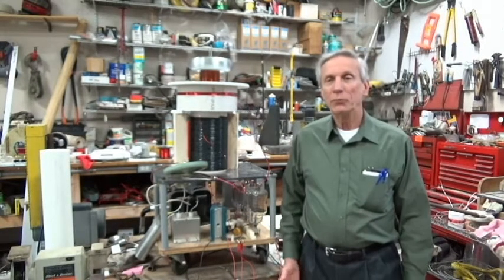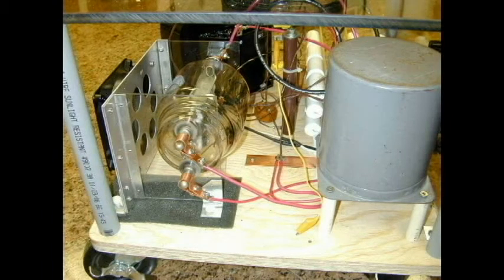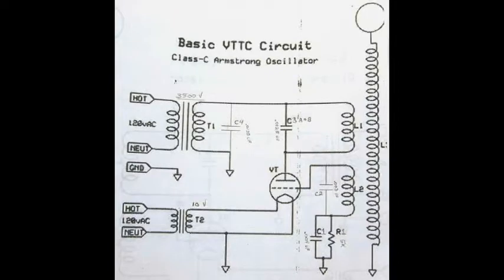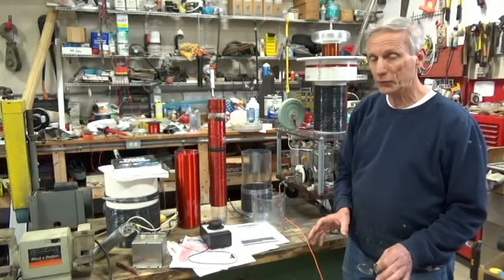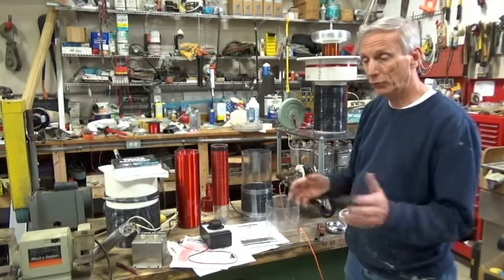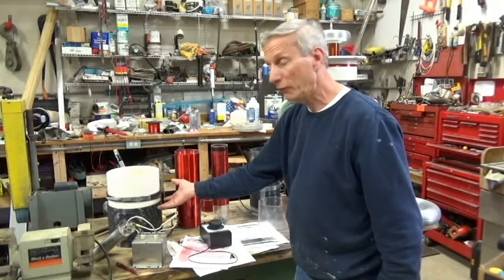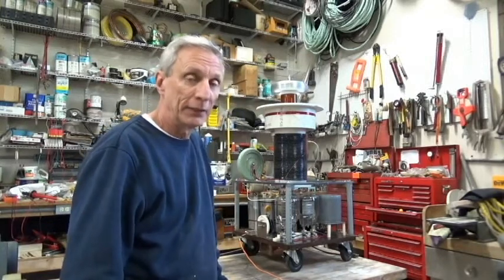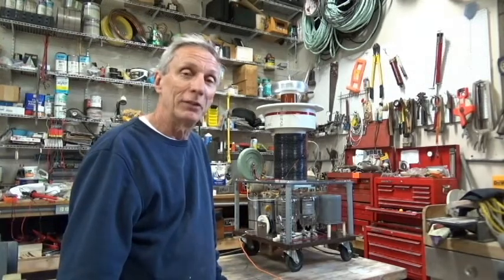Dual 833A vacuum tube tesla coil high performance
This tesla coil was built in 2007 when I was very inexperienced in the art.  It started out as a single 833A and later changed to a dual 833A vacuum tube.  It has been modified more times than I can remember.  What you see here is what only a select few have done over the years.  Maximum arc length so far is 36".